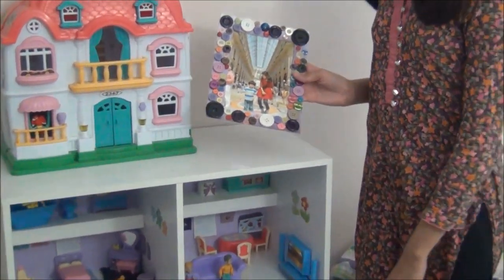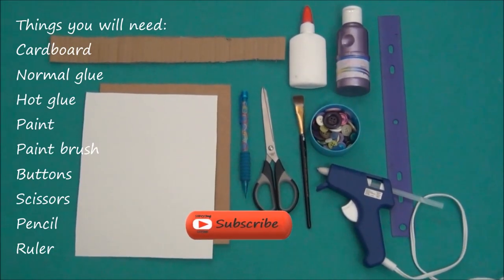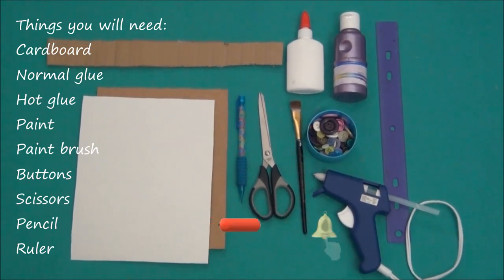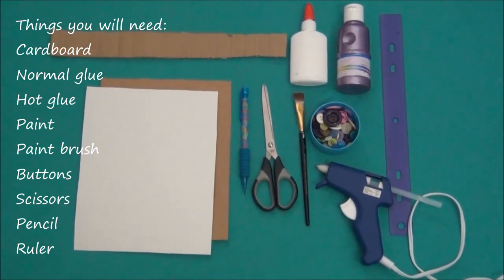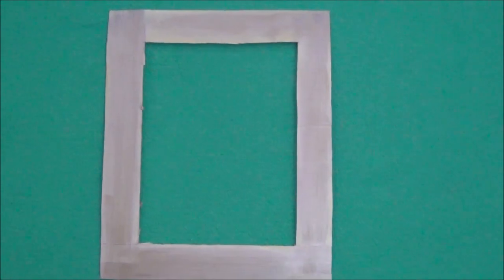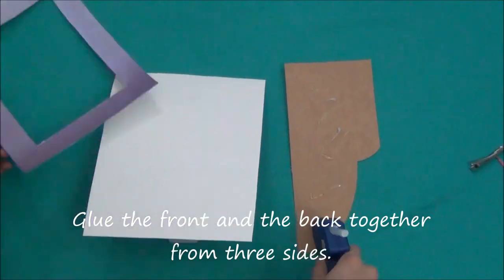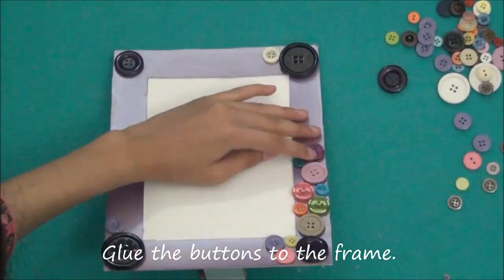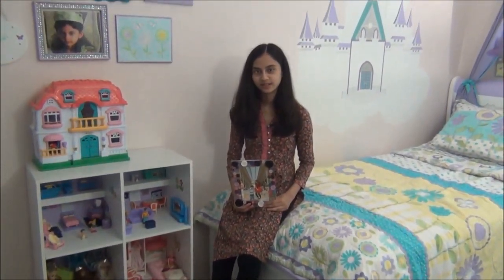Easy DIY Picture Frame/Buttons frames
Make it in Minutes - DIY Craft